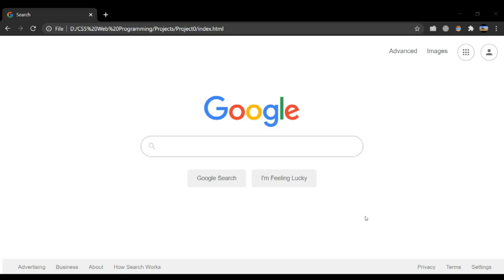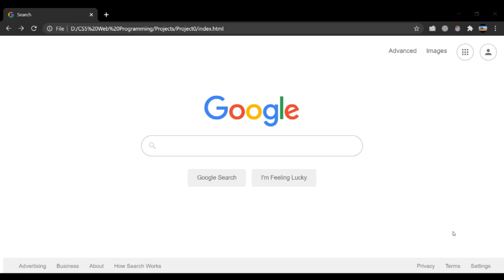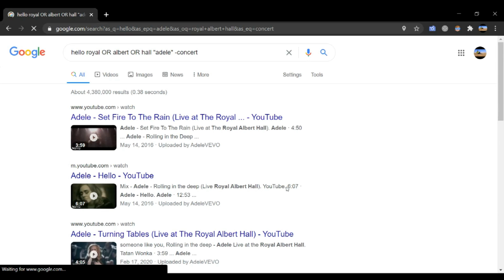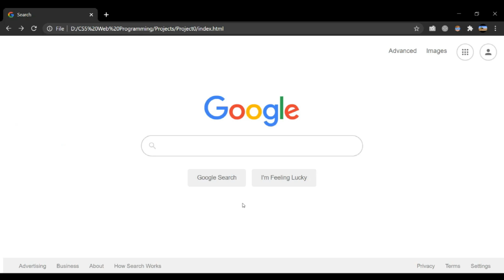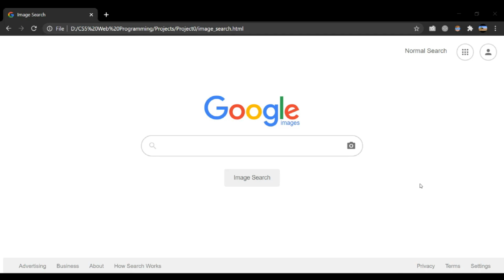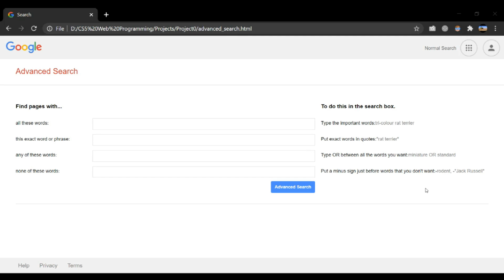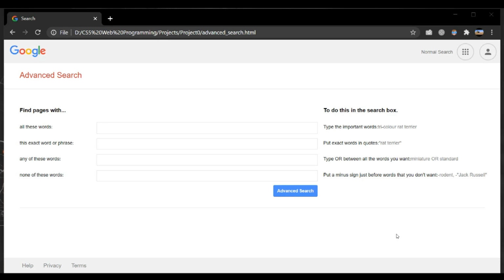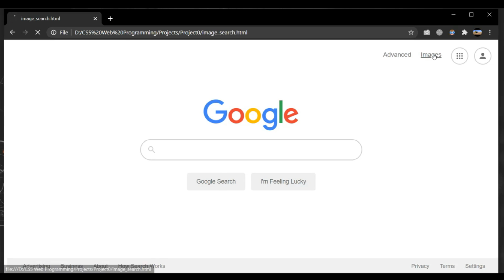CS50's Project0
This is a demonstration to my project0 of CS50's Web Programming with Python and JavaScript.
This project is mainly about re-designing Google search, Google Image search and Google Advanced search pages.

Time Stamps:
00:00 Introduction
00:10 Pages
00:31 Query Text
00:53 Query Images
01:06 Query Advanced
01:26 Appearance
01:41 Lucky
01:58 Aesthetics
04:15 Outro